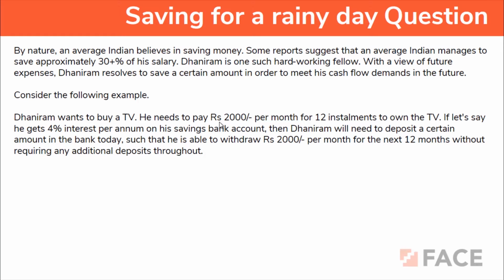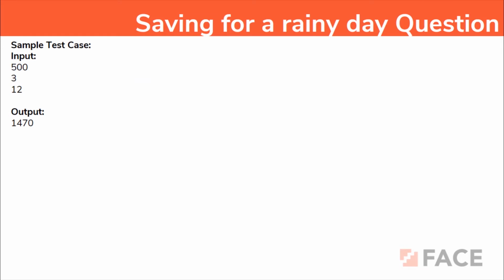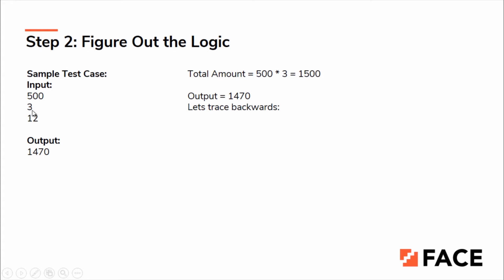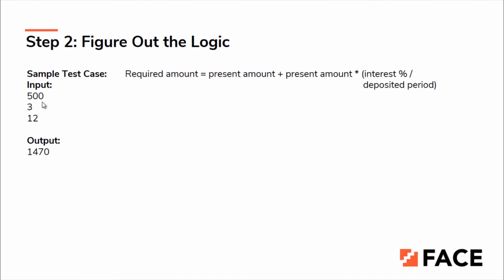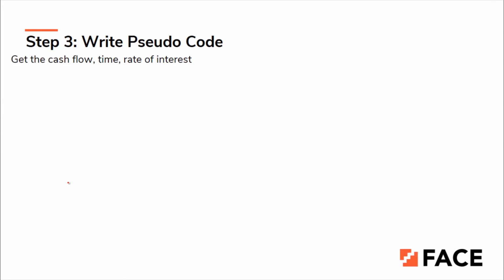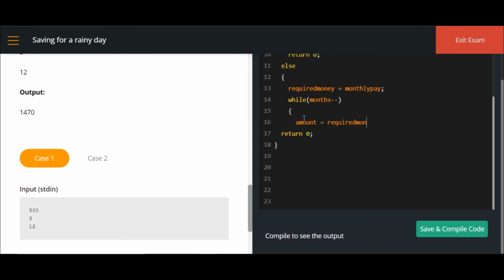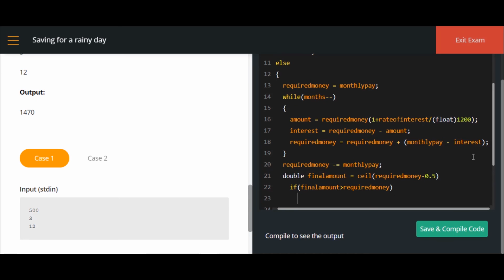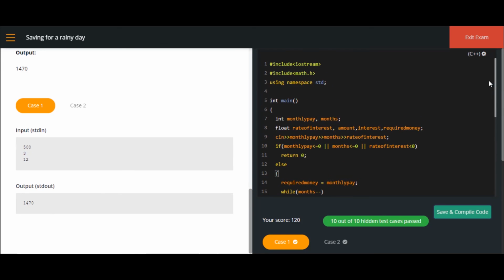TCS CodeVita Questions and Answers | Saving for a Rainy Day | FACE Prep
In this video, we'll look at the Saving for a Rainy Day question and the concepts required to solve this previously asked TCS CodeVita Question.

We'll also give inputs on how to pick questions of similar kind in the competition and solve them efficiently.

If you'd like to ace the TCS CodeVita Pre-Qualifier Round, then do check out our TCS CodeVita Pre-Qualifier Cracker by clicking on this